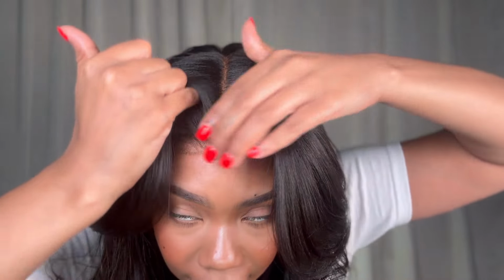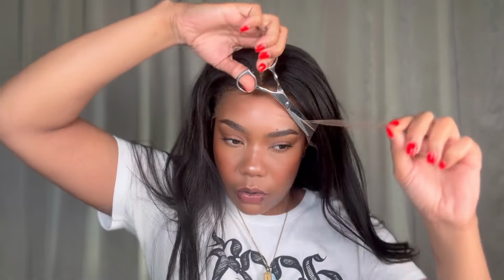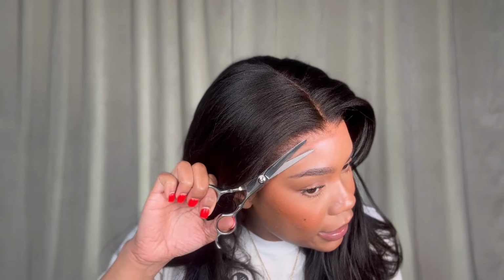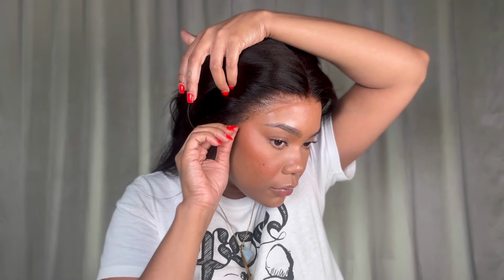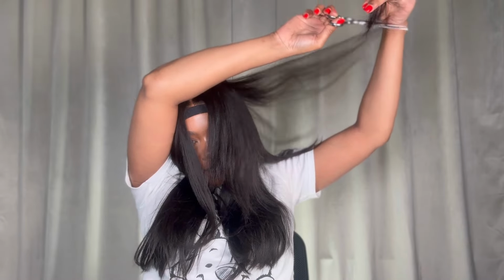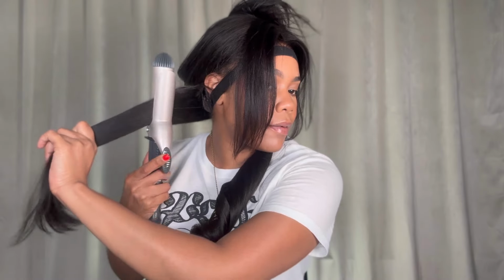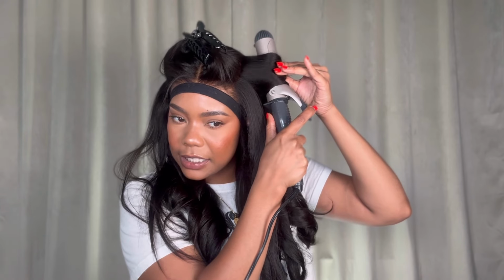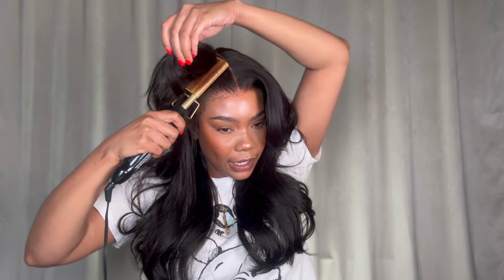No Bald Cap?! It's Giving Silk Press! Most Realistic Natural Edges Glueless Yaki Wig | Ft Hairvivi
🤎  🤎  🤎 WIG INFO 🤎  🤎  🤎
★☆ 30-Day Free Return & Exchange ☆★

$30 OFF DISCOUNT:  jean
▶Natural Black Light Yakiwig in the Video

Hair Details:  18 inches & Cappuccino Lace + Fake scalp color & Medium Cap size

Hairvivi Reform: Your personal stylist, unblemished right away
-Unique, exclusive colors and designs: Experience unmatched master-level hair dyeing and high-quality wigs.
-Glueless fit: lightweight and comfortable & breathable for all-day wear

▬▬ HAIRVIVI - Zero-Stress Ready To Wear Glueless Wig ▬▬
• Lightweight & Breathable Cap
- stay cool and comfortable all day long
• Zero Manual Pressure
- enjoy effortless style without the hassle of traditional wig application
• Embrace a Stress-Free Life
- zero-stress glueless wigs let you focus on what matters most – living your best life

▬▬ HAIRVIVI - The leading eco-friendly & sustainable wig brand ▬▬
- Responsible Ingredient
- Eco-Friendly Transport
- Sustainable Packaging

F A Q:
Ethnicity: African American
Height: 5'7
Age: 23
Measurements: Bust 36'' Waist 26'' Hip 38''
Shoe Size: 8

F A V   C A M E R A   G E A R:
Camera remote
SD card
Umbrella lights
Soft Box Lights
Full size ring light
Traveling ring light
Traveling Tabletop Ring Light
Lighting & Backdrop Kit